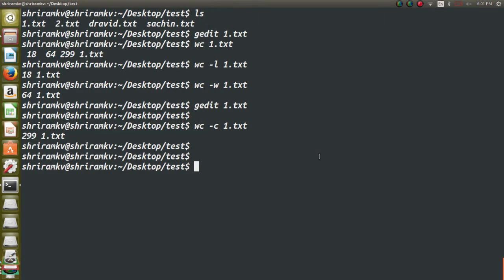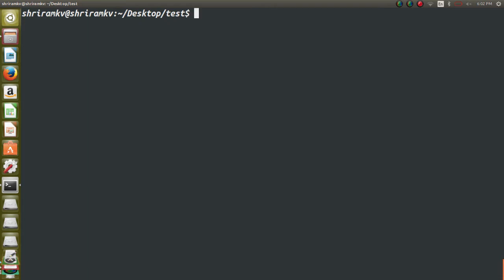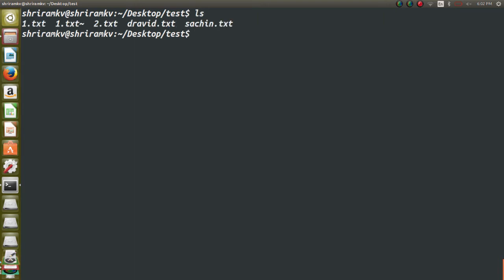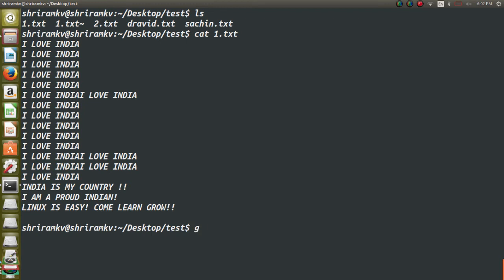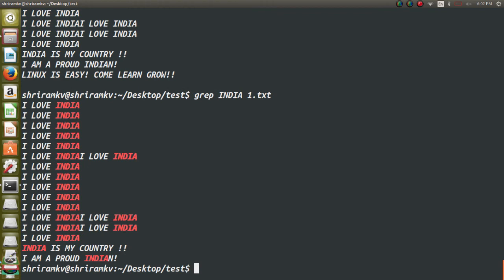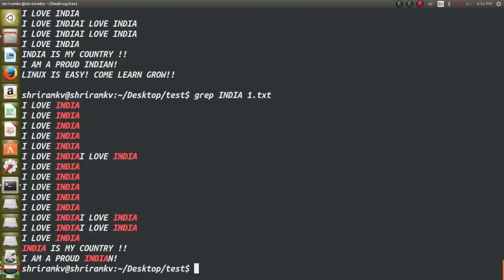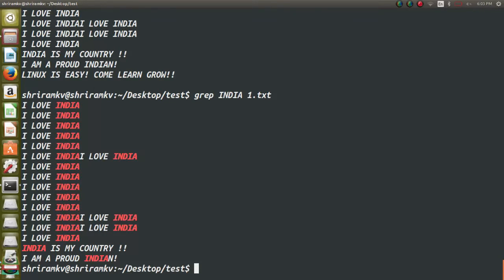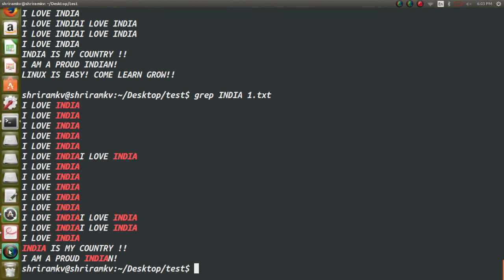9. grep in Linux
Here, I discuss how to use grep command.